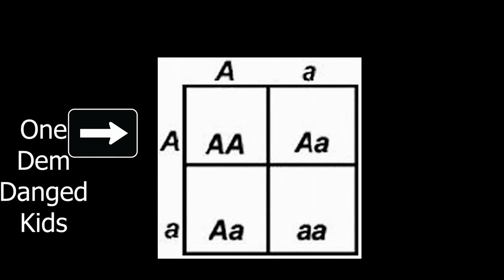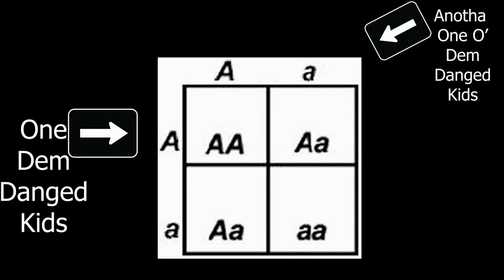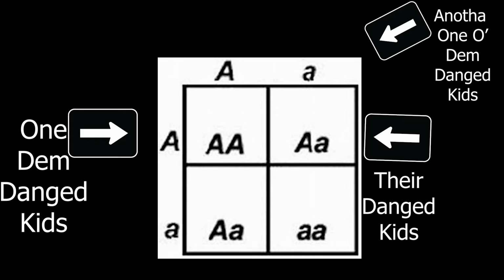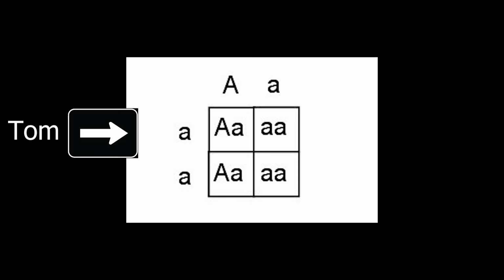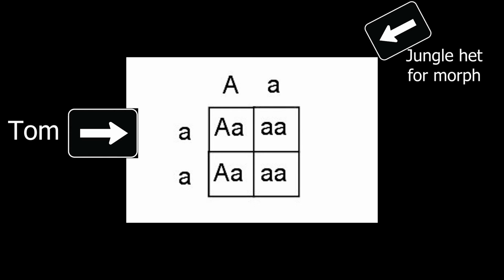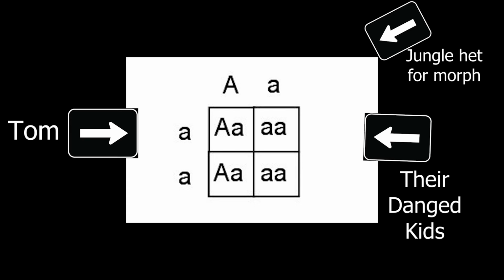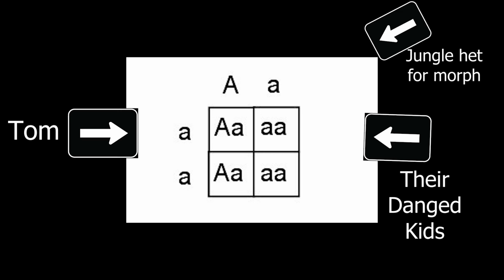NRW - Snake/Reptile Basic Genetics - 2021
Today we take a look at basic snake breeding genetics.